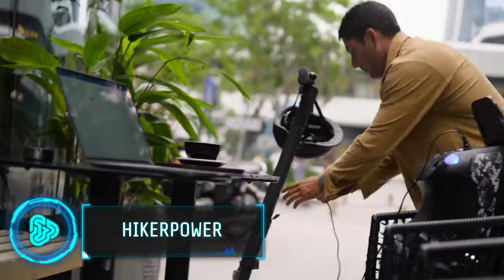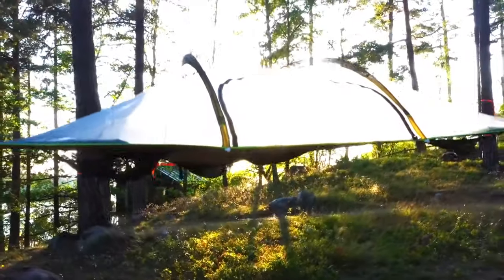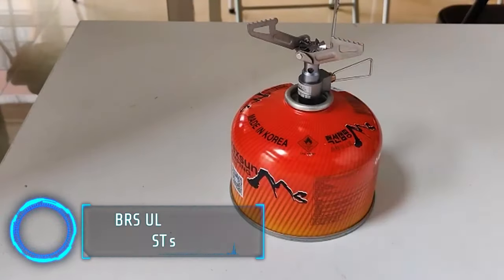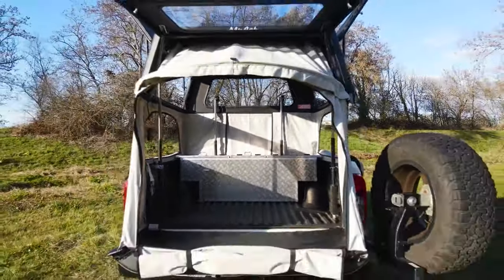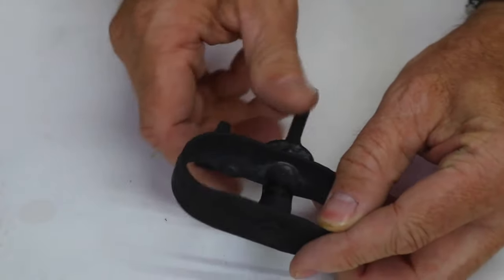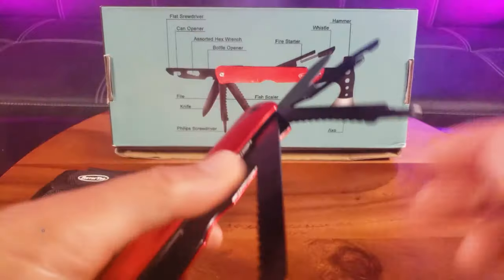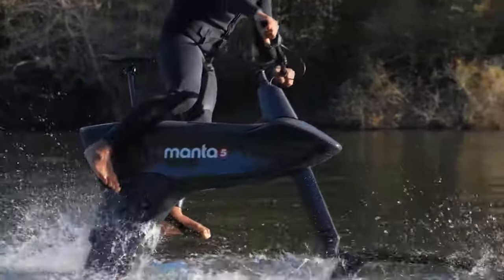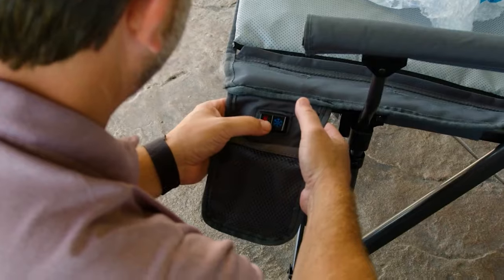POWERFUL CAMPING TOOLS YOU WILL APPRECIATE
00:15 - Hikerpower

1:03 - Tentsile Stingray

1:45 - FLASK

2:30 - BRS Ultralight Stove

3:05 - TopperLift

3:40 - EXO SwingBase

4:30 - Clothesline Ratchet

5:05 - Weber Traveler Grill

5:40 - RoverTac

6:15 - Hydrofoiler SL3

7:20 - Hopper® M20

7:35 - ecto